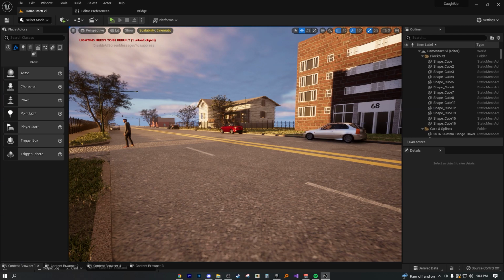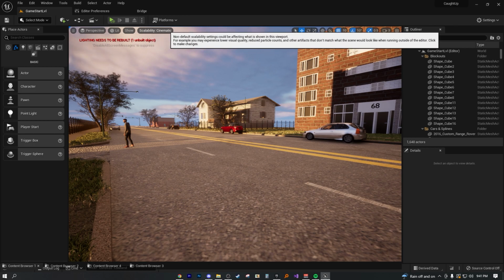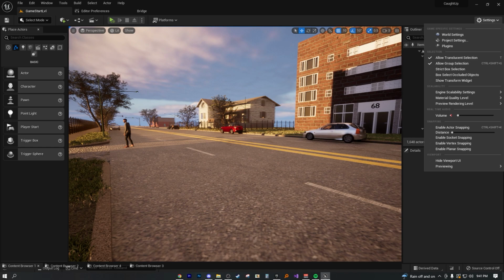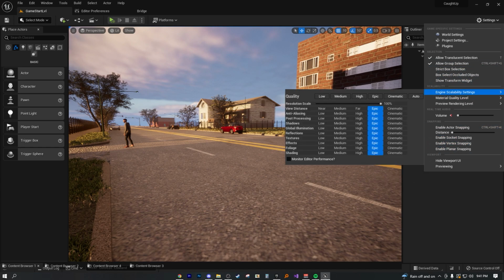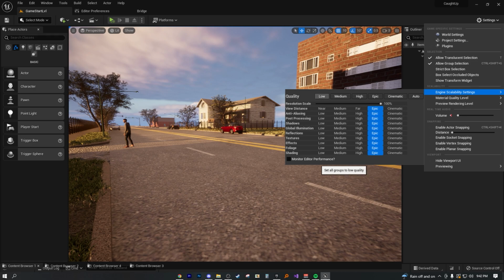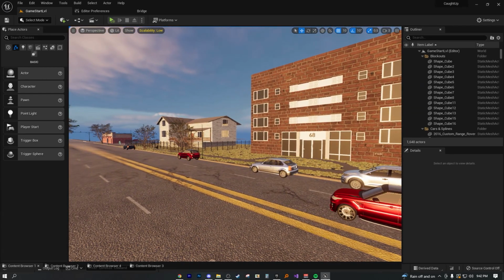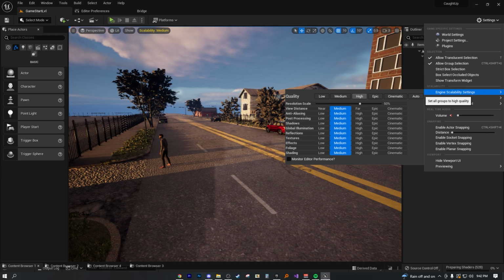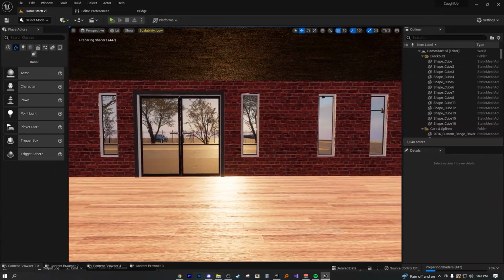Unreal Engine 5: How To Fix "Video Memory Has Been Exhausted" (Temporary Fix For Development)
This is a temporary fix to remove that error message and remedy any stuttering/lag you may be experiencing. To truly fix this issue permanently, you will to better optimize your project (Which there are so many factors that go into this that I cannot explain in just a short video). The second option may be to upgrade your hardware. Usually, the first option may suffice, but if you're working on a big project, especially with Photorealistic graphics, you'll need hardware capable of handling it.

Message me in the comments if you have any questions on anything discussed or anything I may have not even mentioned but could have.